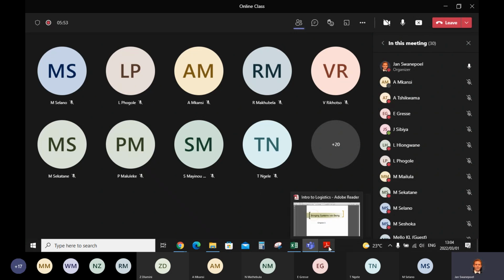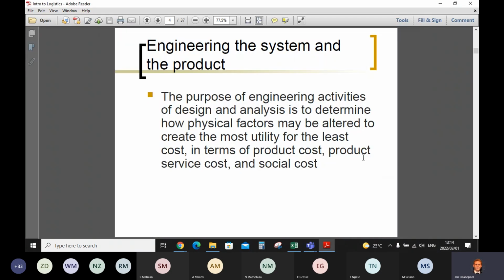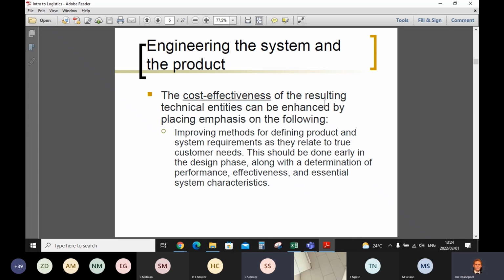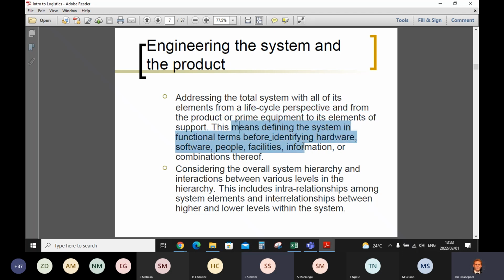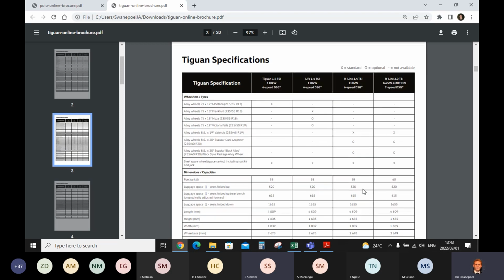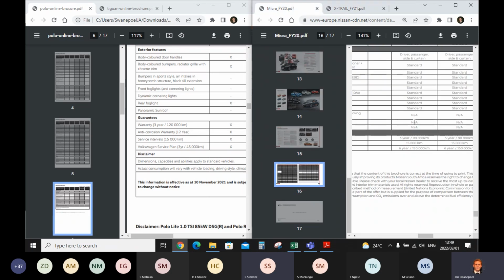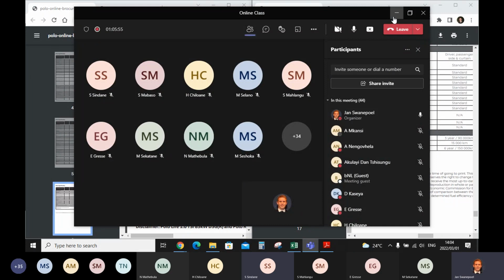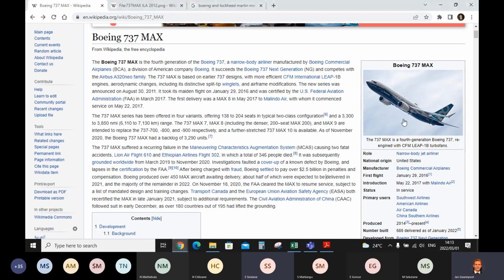Systems Engineering - Online Class Video 4